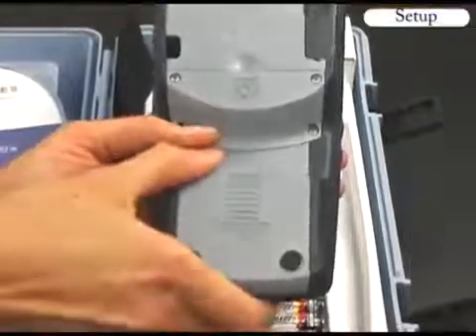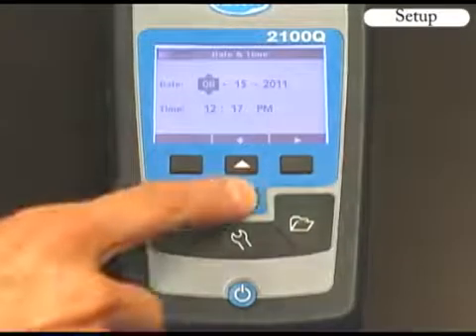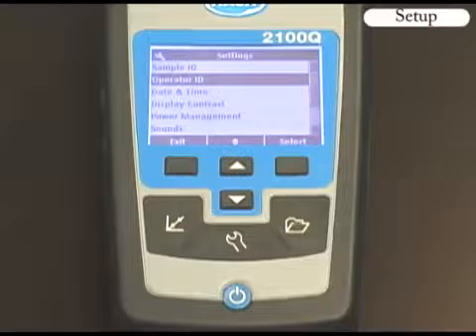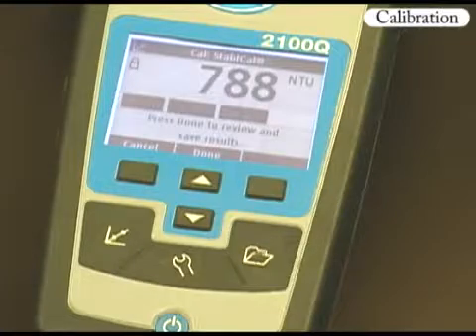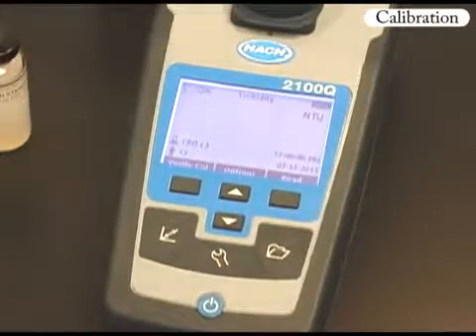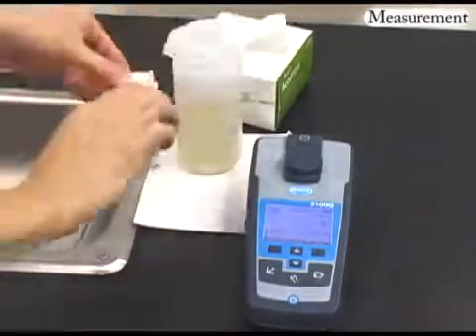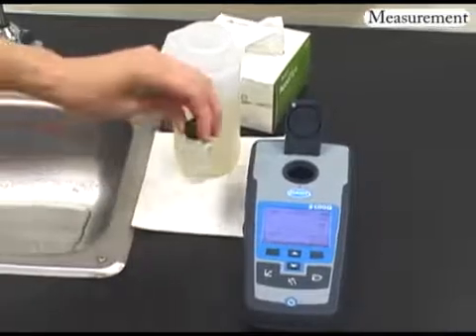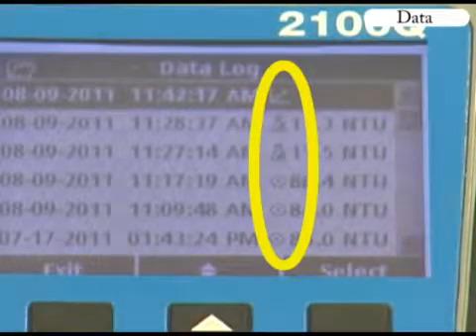Turbidímetro portátil Hach 2100Q (video)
En este video demostramos cómo configurar y operar el turbidímetro portátil Hach 2100Q, y cómo utilizar la gama completa de calibración y medición de muestras de turbidez de alto nivel. El medidor de turbidez portátil 2100Q es ideal para usar en el campo o alrededor de la planta. Es fácil de transportar y tomar múltiples medidas desde varios puntos de recolección en su proceso de tratamiento. Características y funciones: - Fácil calibración y verificación asistidas en pantalla - Transferencia de datos simple - Preciso para sedimentar muestras rápidamente - Registro de datos conveniente - Sistema óptico para precisión en el campo
Para obtener más información, visite: